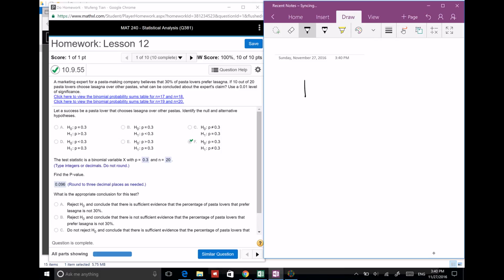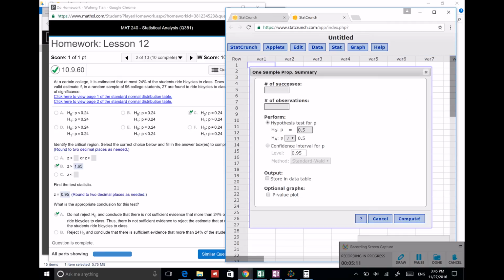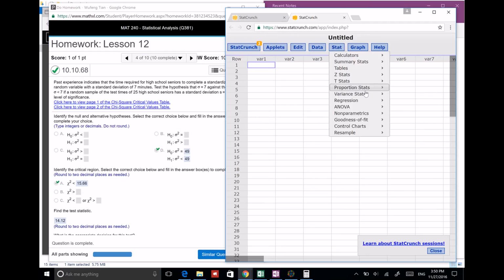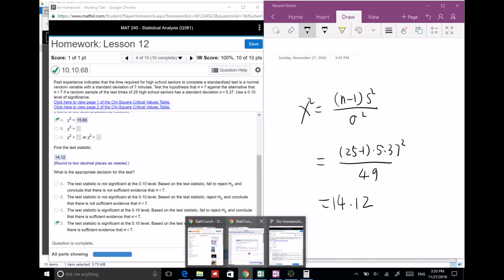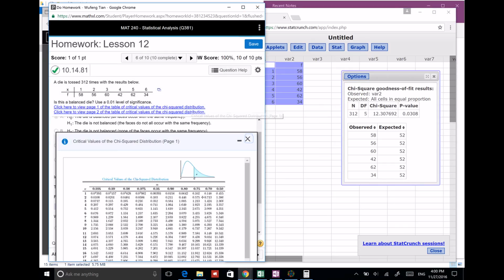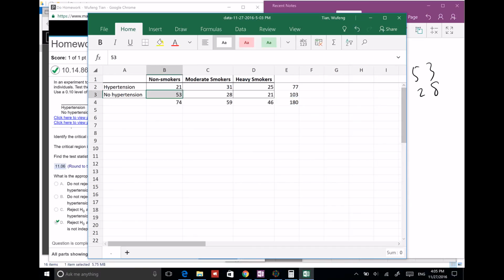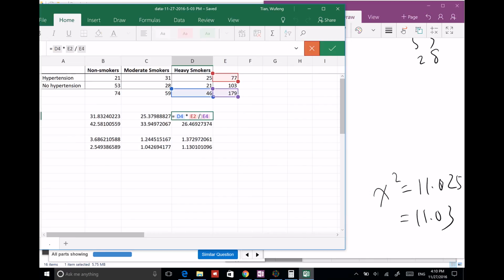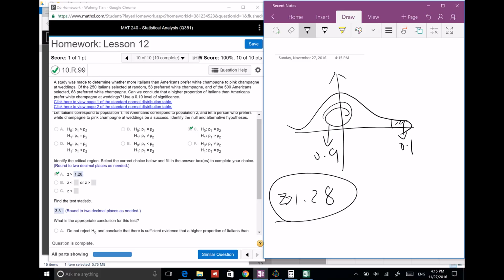lesson 12 homework